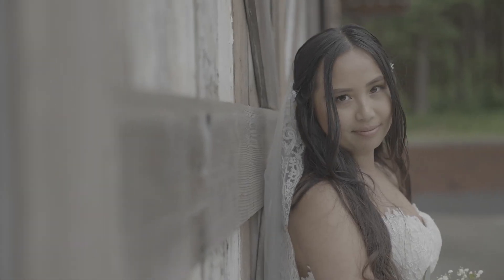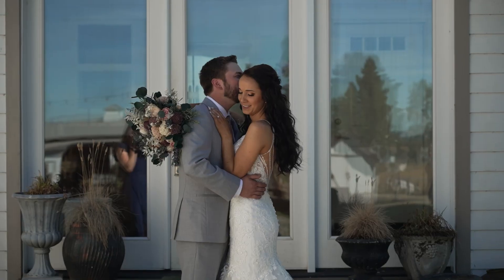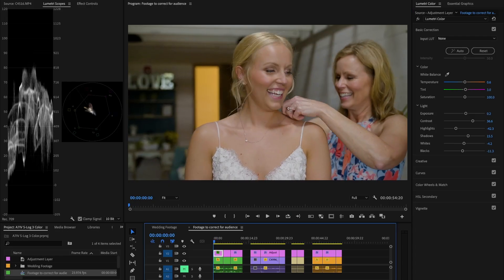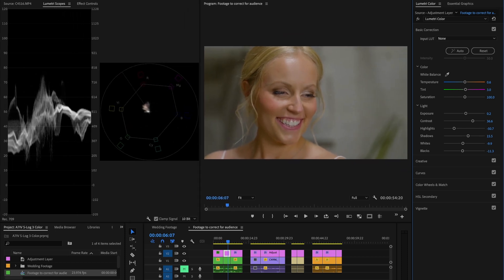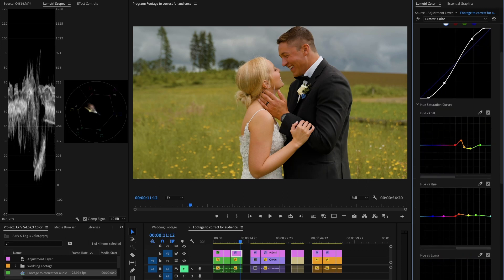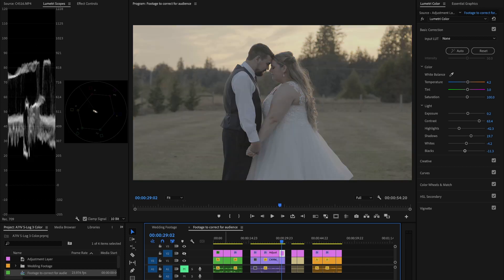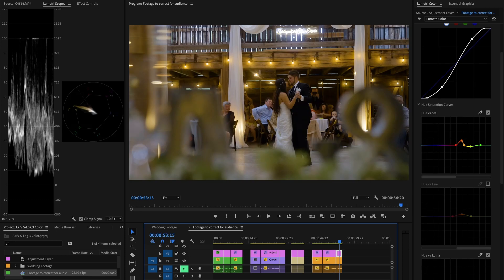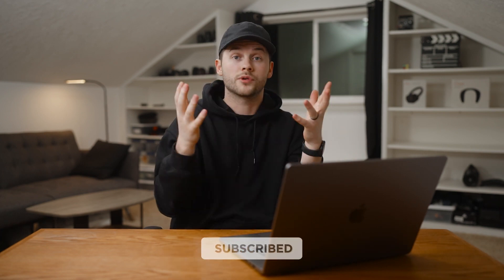Sony A7IV: FREE S-LOG 3 Footage Download (+ Tutorial)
For today’s footage we are taking a look at several different weddings I shot this past summer. If you stick around for the end of this video I will go through a few of these clips and show you how I color corrected them in Adobe Premiere!

TIMESTAMPS
0:00 - Intro
0:30 - Previous tutorials & footage
0:47 - A7IV footage
1:30 - S-Cinetone footage
1:47 - Footage available for download
3:24 - Color Correction Tutorial
4:41 - How to correct skin tones
6:38 - Blue hour scenario
7:32 - Final edits
10:08 - Outro

10 Great Cameras for Video Production